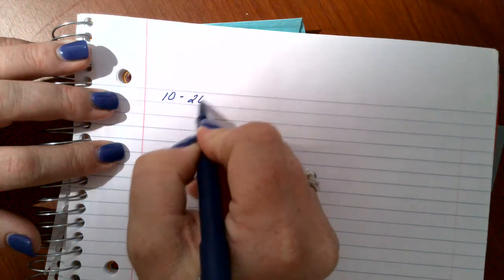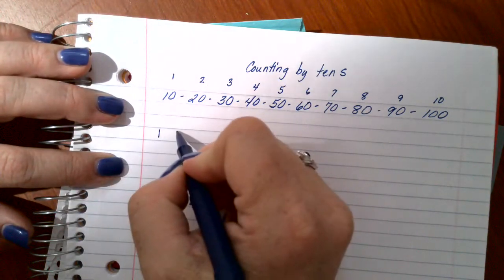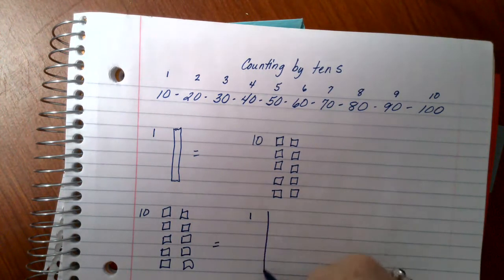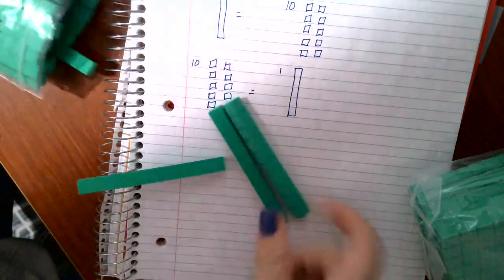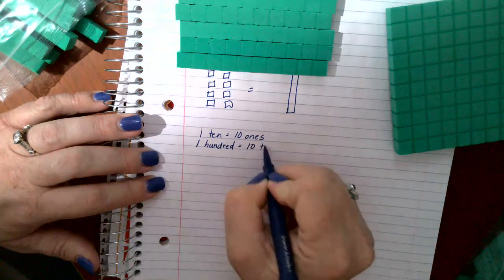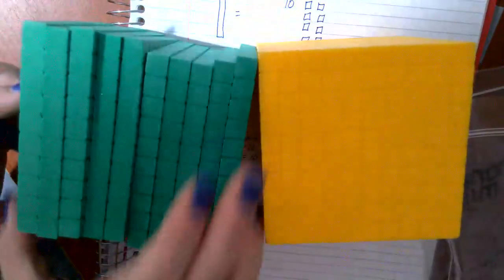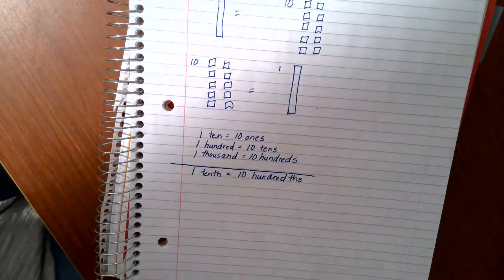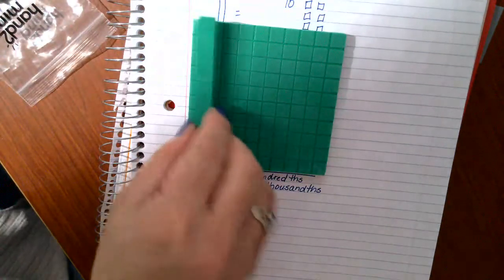Lesson 3 Convert between Decimals Part A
Using place value to understand decimals.  We see how our numbers system works in 10's to make the job easier.